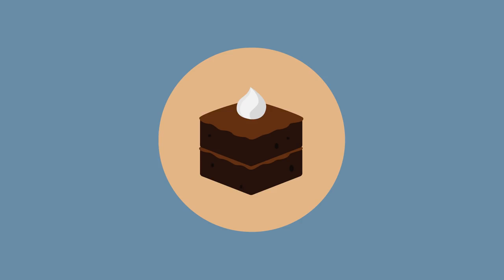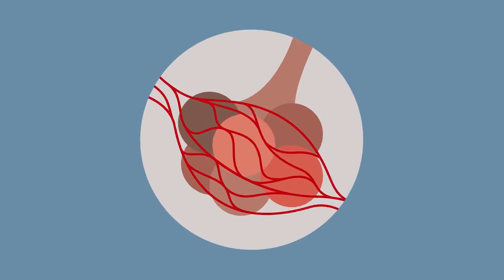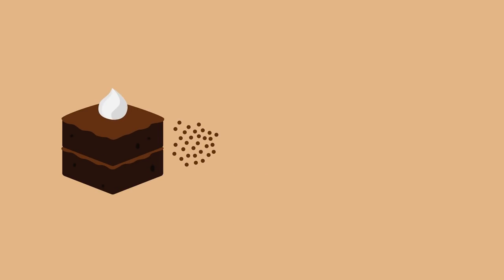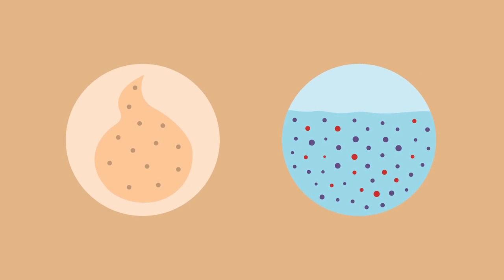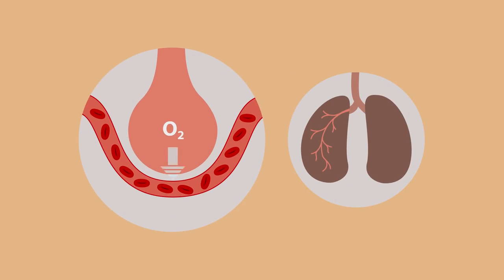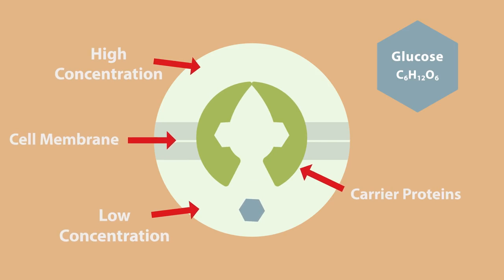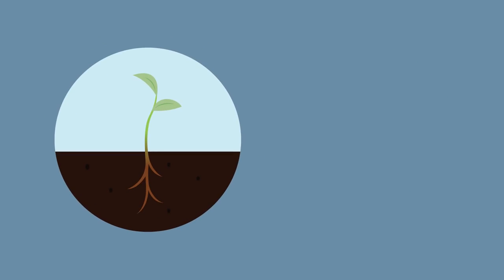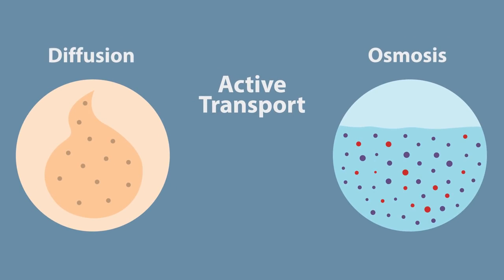Transport in Cells Diffusion and Osmosis Biology for All FuseSchool